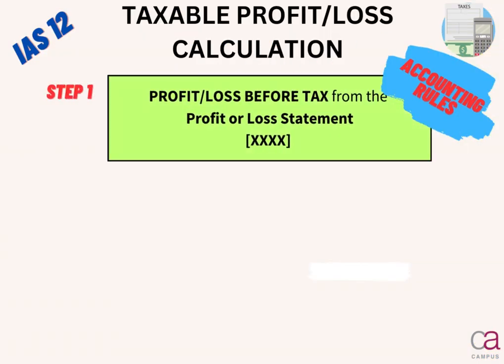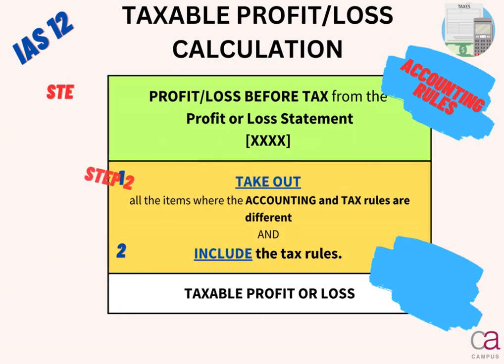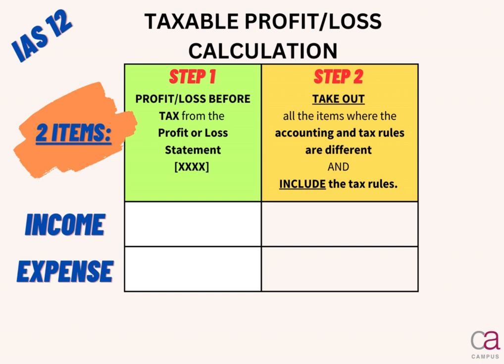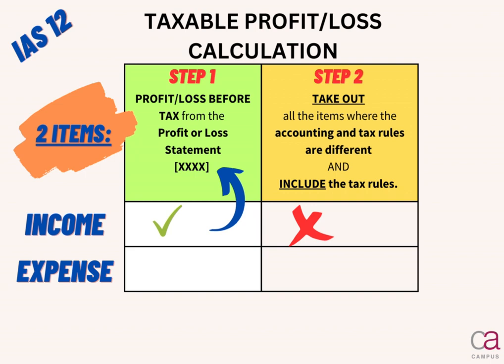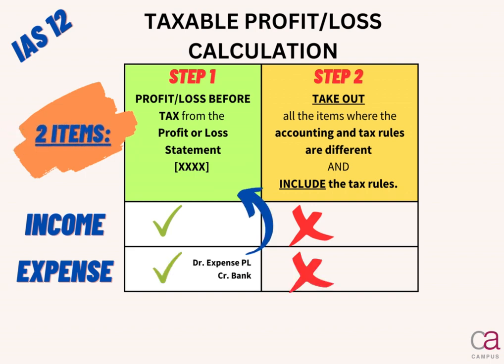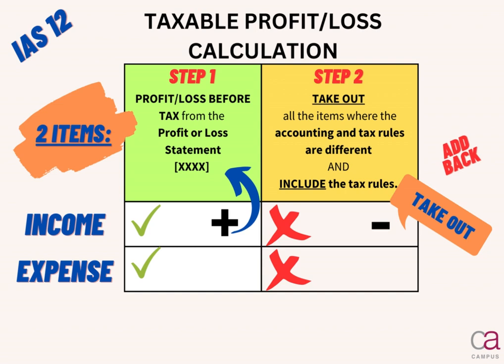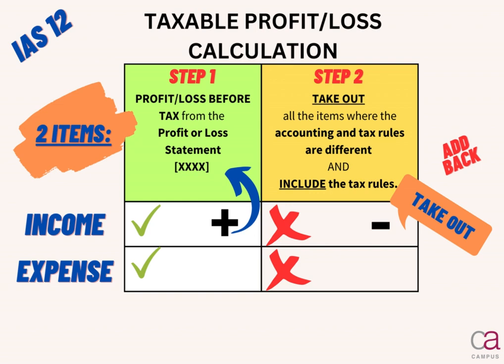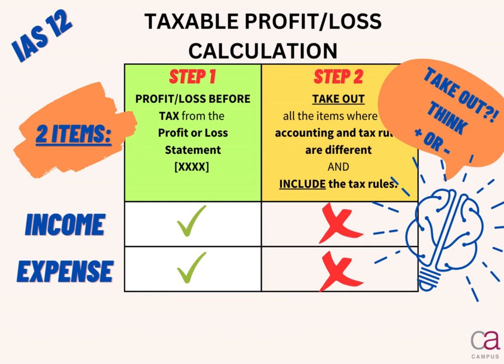Taxable Profit or Loss Calculation Summary - IAS12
In this video, Bianca Nel CA(SA) provides you with a summary on how to remember the implications of
Items NOT taxable or Items NOT deductible for tax purposes.